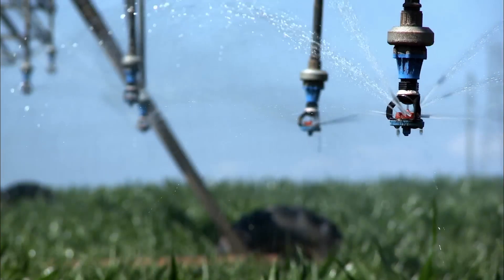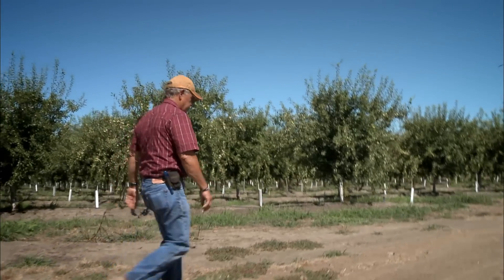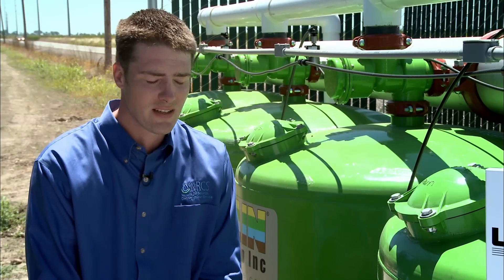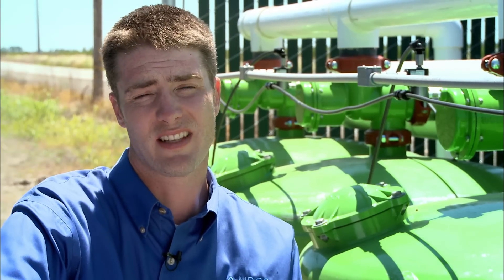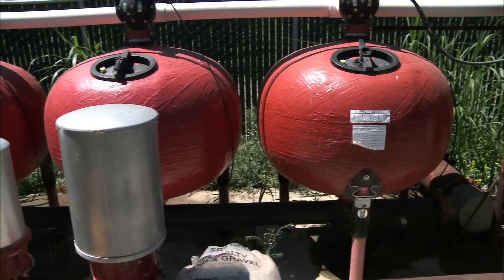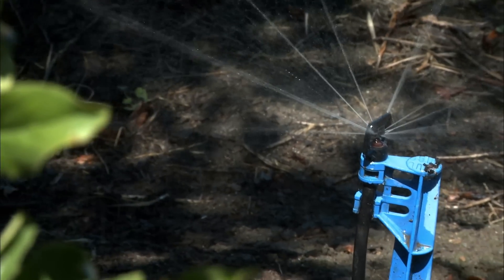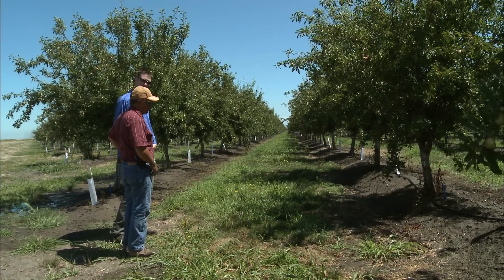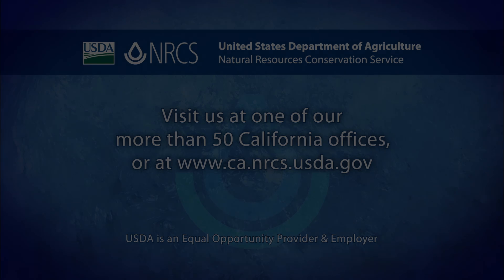Irrigation Flow Measurement: There's a Plan for That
Bob Amarel, managing general partner for a prune orchard outside Yuba City, hosts NRCS engineer Ken Householder. Together they discuss how irrigation water management is essential to make an efficient and profitable agricultural operation. The orchard transitioned from flood irrigation to drip irrigation with NRCS help. Soil moisture data is discussed as an important part of the management scenario. A second video is devoted to the use of flow meters and how they can serve as a valuable feedback tool for monitoring the water being applied.